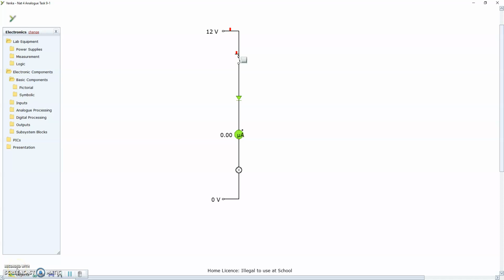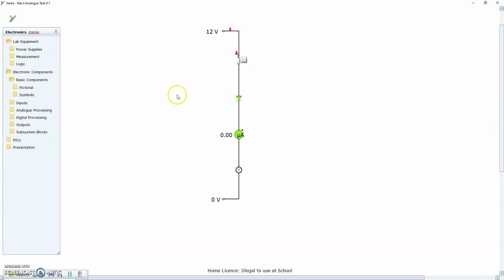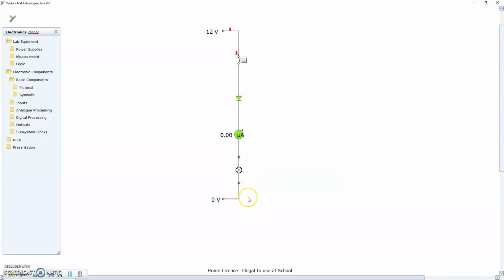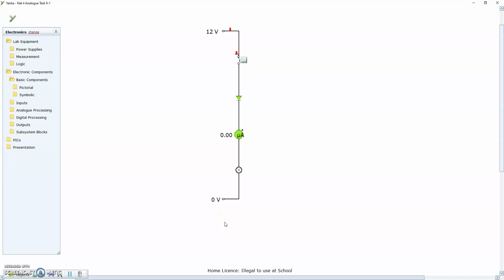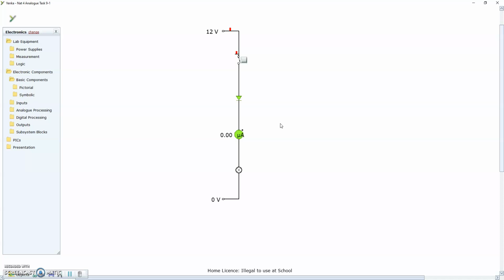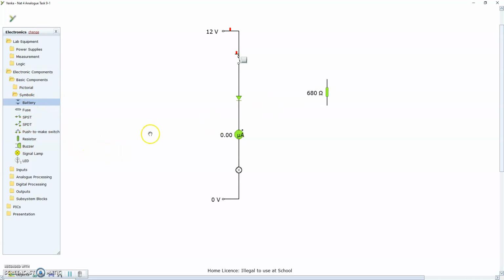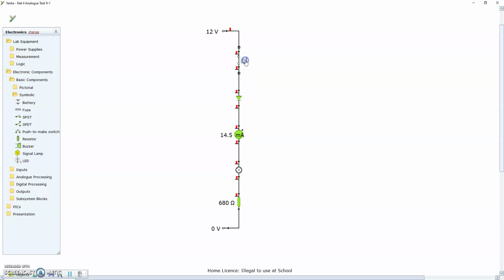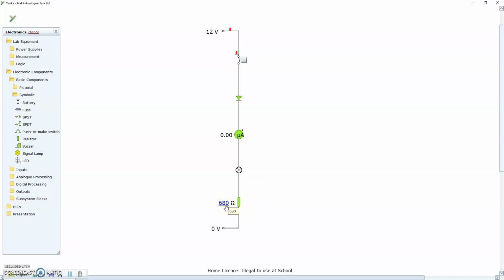N4 Analogue Electronics Task 9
This video investigates the importance of resistors to control current.